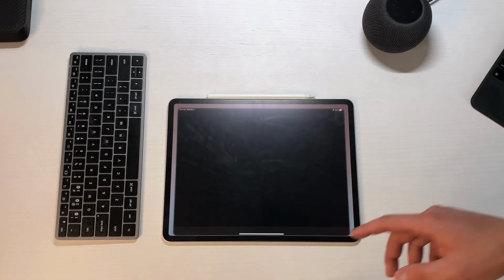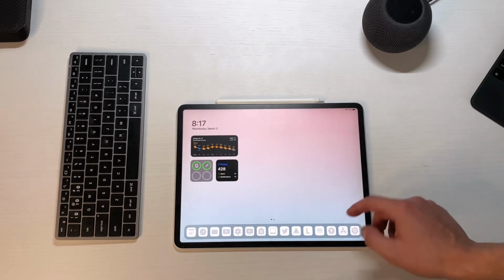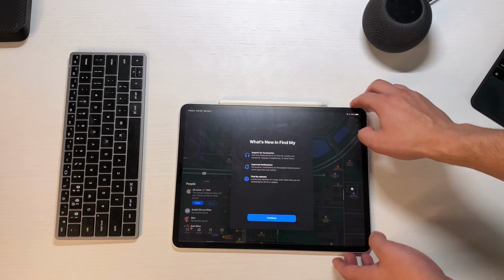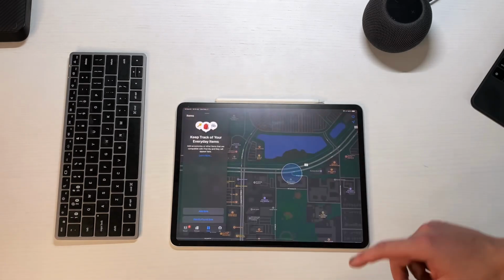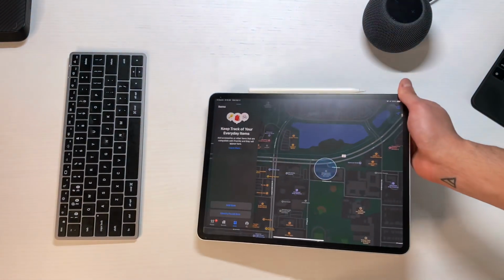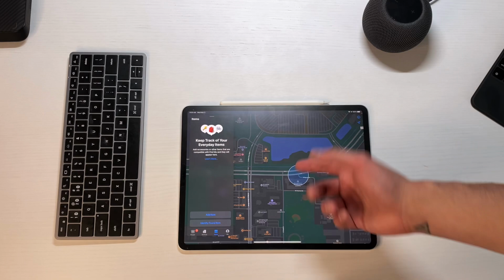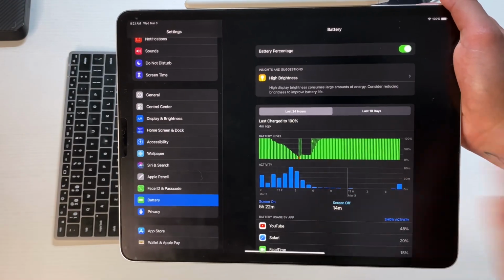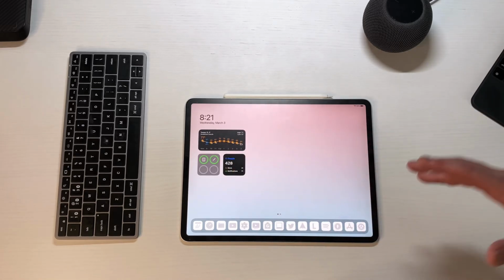iPadOS 14.5 Beta 3: AirTags Are Finally Coming!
Products in Video:
Timbuk2 messenger